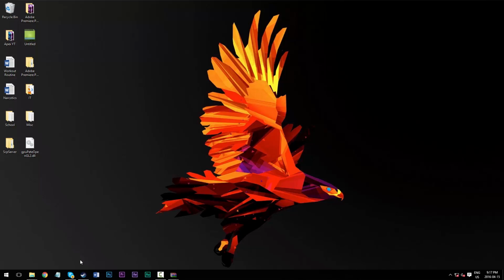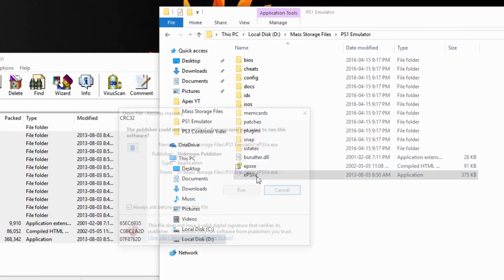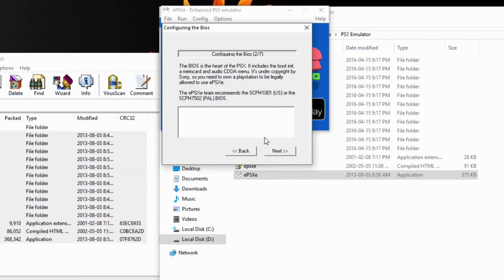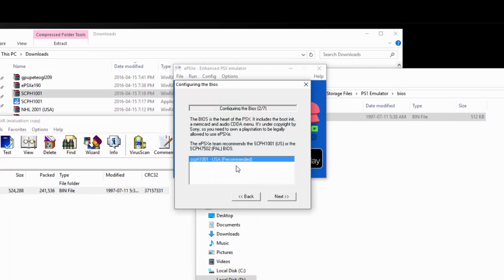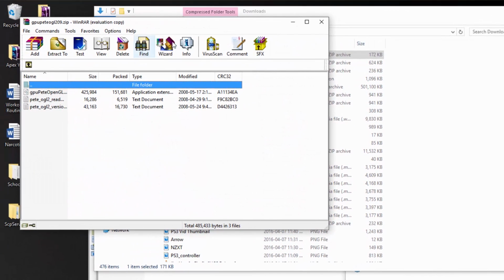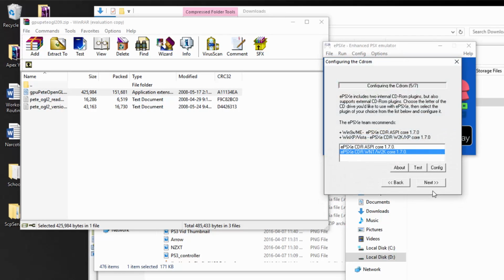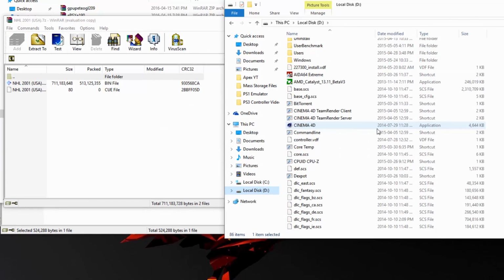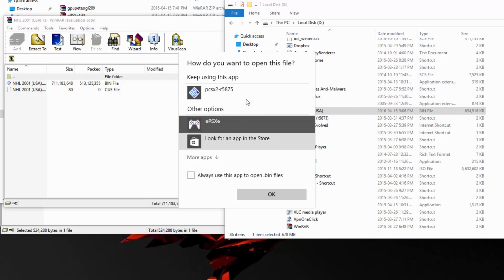How To Play PS1 Games on PC | ePSXe Emulator Install Tutorial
▼ Social Media ▼